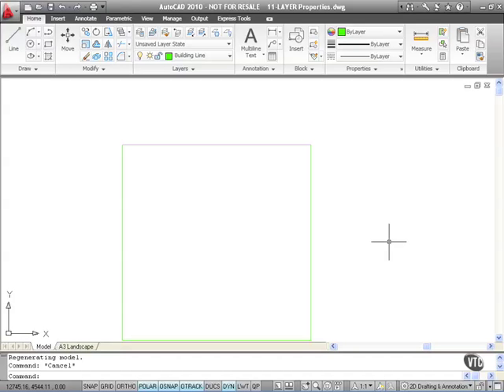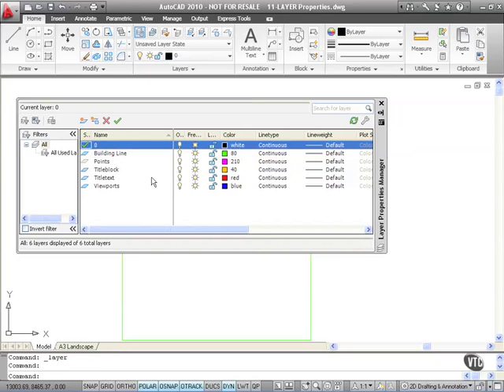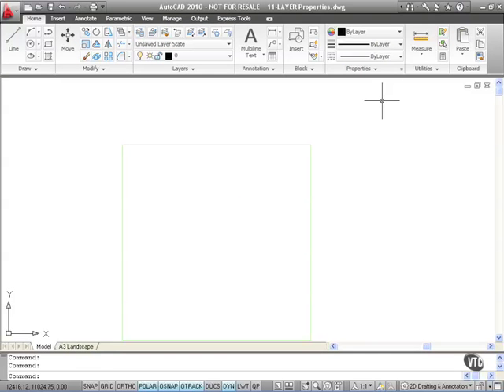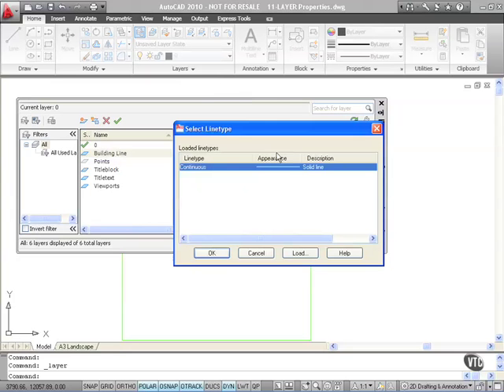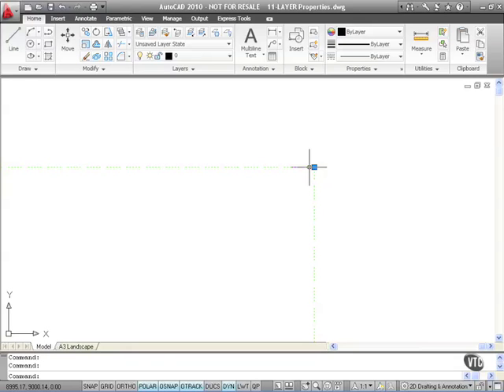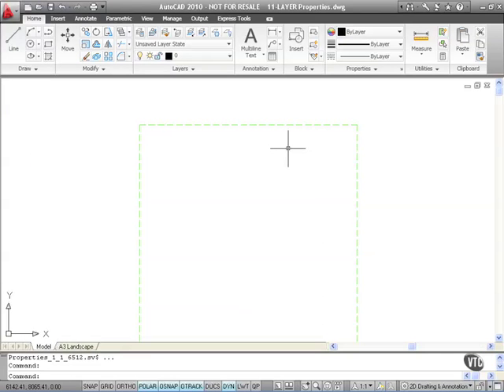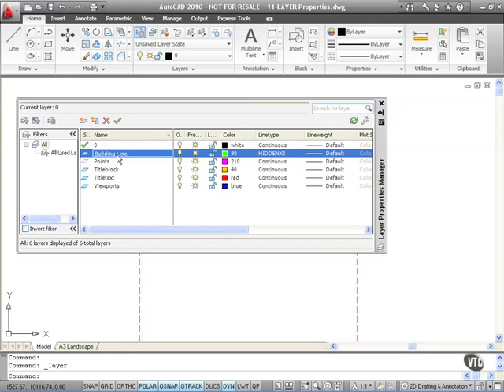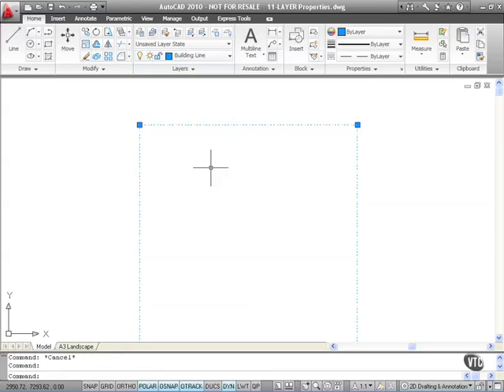11 03. Layer Properties Manager.mov